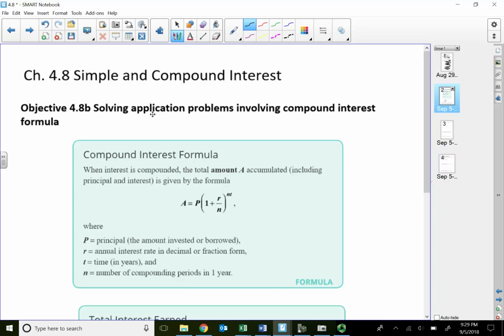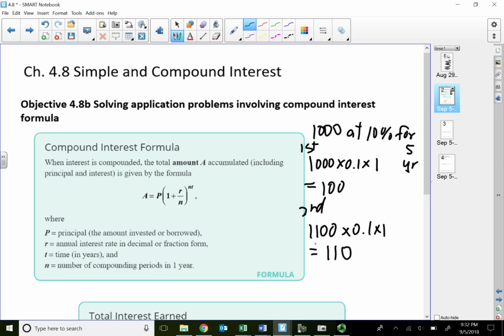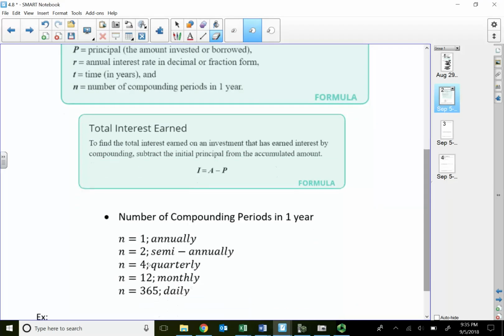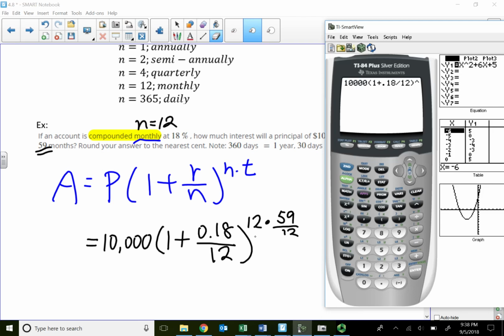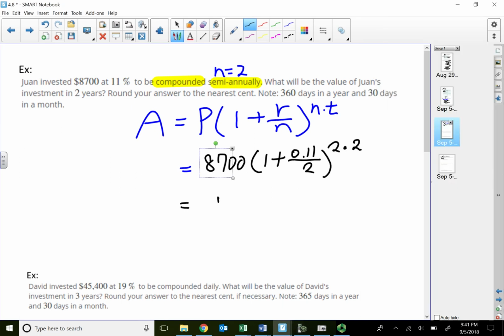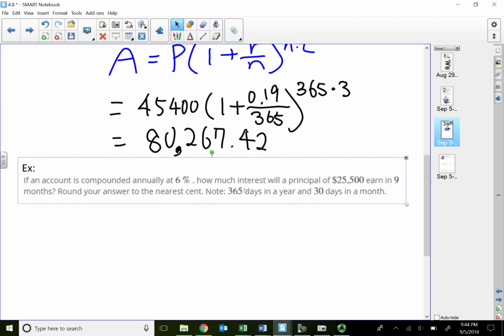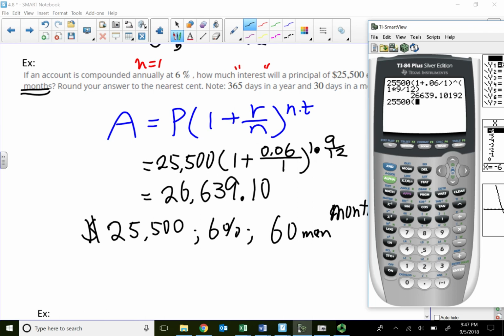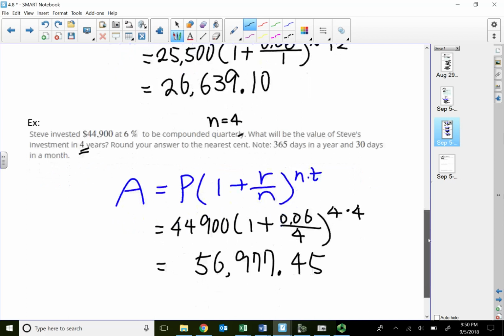106 4.8b Solving application problems involving compound interest formula